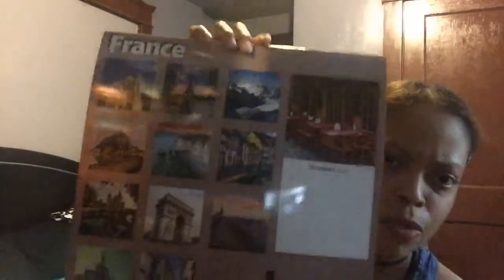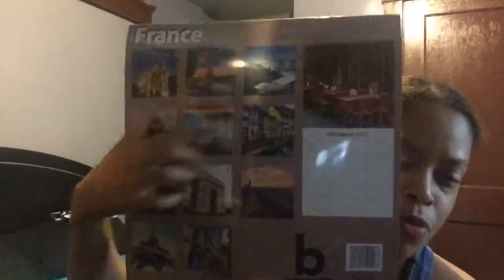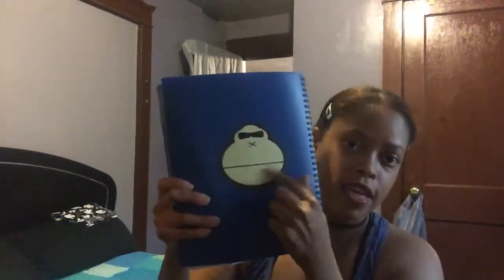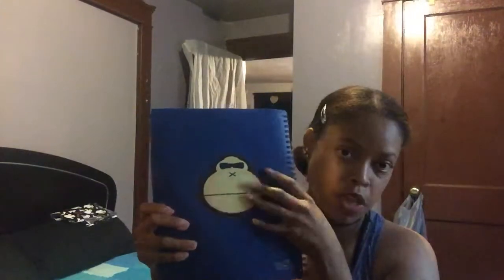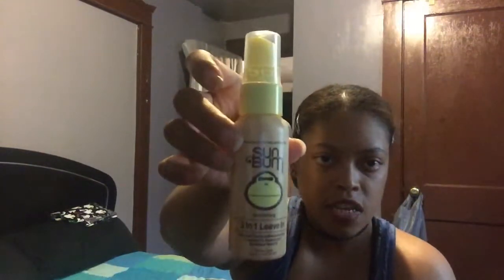Another mini haul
Wet n wild  liquid highlighter goddess glow 309B /sun bum 3in1 leave in / sun bum coconut vitamin E Chapstick/ sun bum sunscreen lotion.